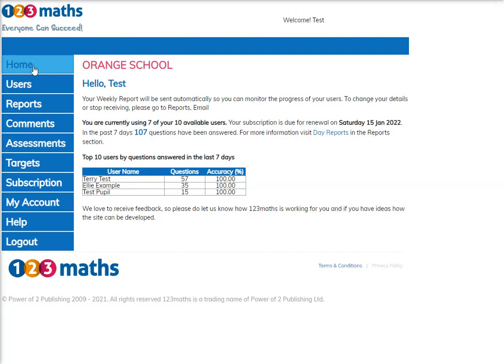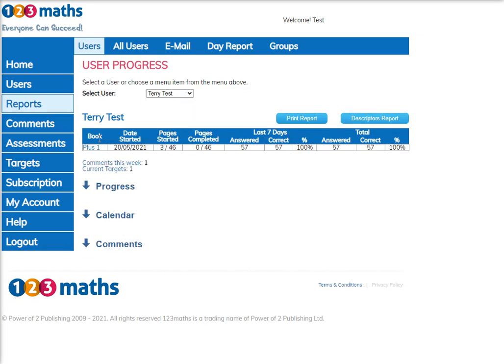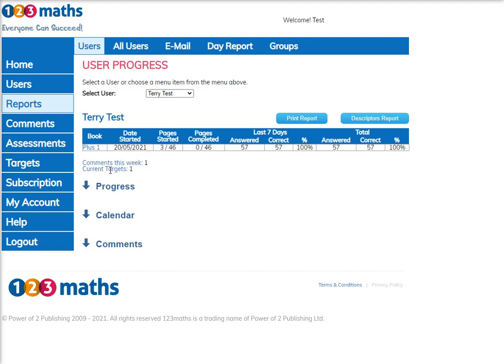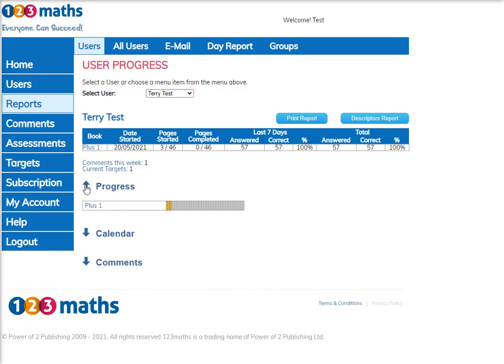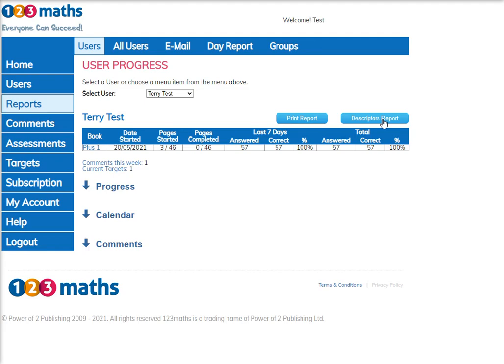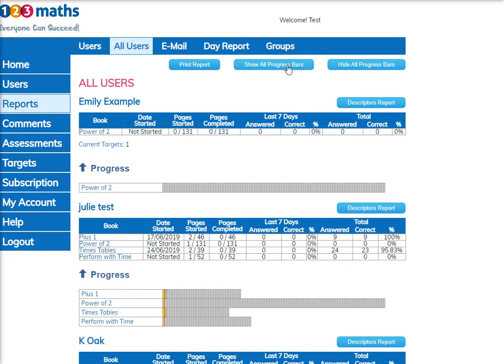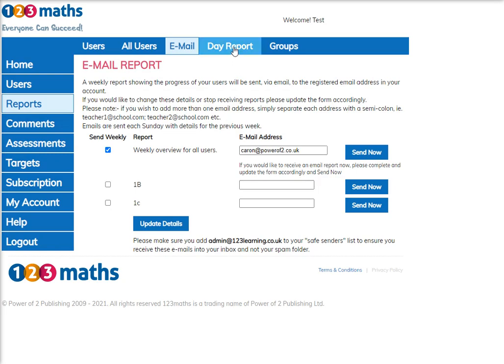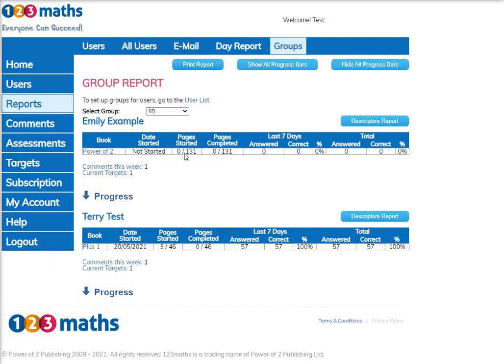Reporting Features on 123maths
How to make the most of the Reports on 123maths